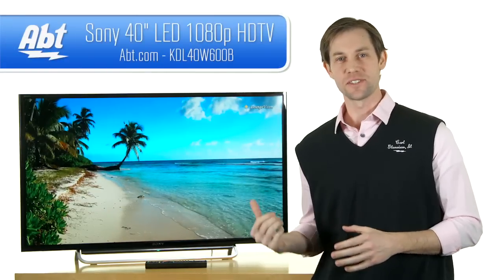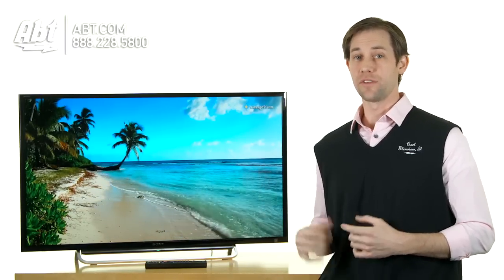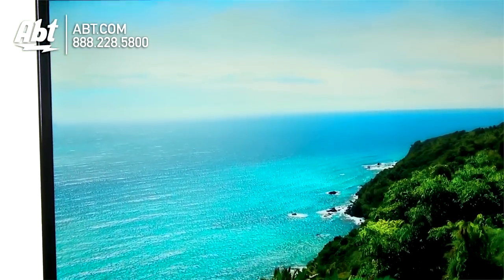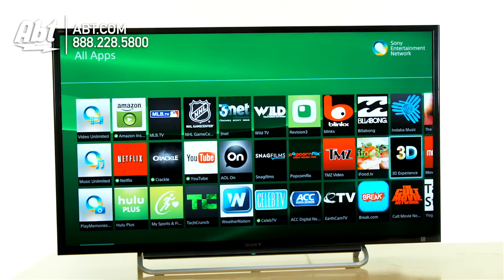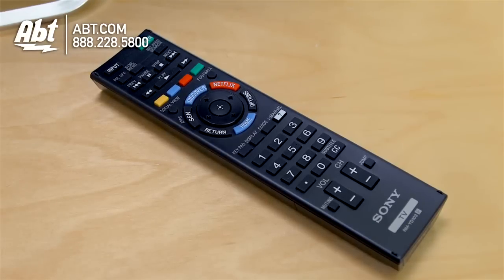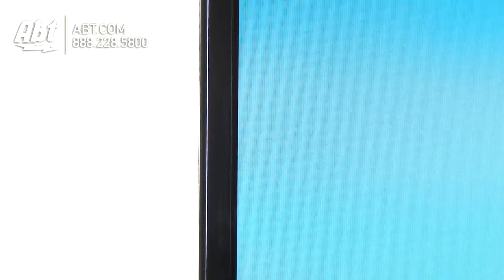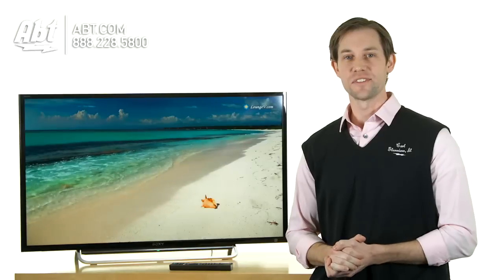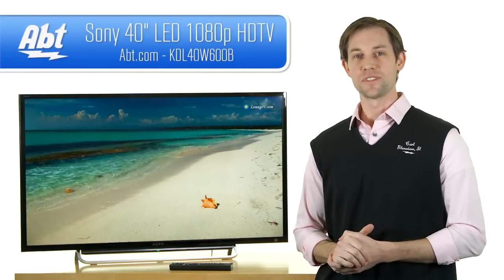Sony 40 inch LED 1080P HDTV - KDL40W600B Features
In this video we give you a closer look at the Sony KDL40W600B.

Key Features:
• Color clarity and detail at their best with X-Reality™ PRO
• Lifelike movement with Motionflow™ XR 240
• Loud clear surround sound and dialogue with Clear Audio+ technology
• Stream HD entertainment wirelessly with built-in Wi-Fi
• Customize shortcuts for quick access to online videos
Features:
• Color Clarity and Detail at Their Best
Introducing a picture so lifelike its like looking through a window. Images appear with natural color transitions and each scene in everything you watch shows crisp clear detail. HD movies sports even YouTube™ clips and home movies burst off the screen with astonishing detail and color. Sonys X-Reality™ PRO picture engine draws on its extensive reality database to display more color clarity and detail in every image.
• Lifelike Motion
Watch the football retain its clarity during kickoff smoothly moving from left to right as the camera follows it down the field. Even quick-moving action sequences appear amazingly realistic as Motionflow™ XR 240 technology takes motion clarity beyond refresh rates smoothing out the picture where the camera cant for clearer more natural movement.
• Hear What Youve Been Missing
Make what you hear as lifelike and clear as what you see via Sonys ClearAudio+. With a simple selection easily fine-tune your TV sound to create an exquisite emotionally engaging experience that surrounds you. Hear every detail of the music dialogue and sound effects with greater clarity and separation that truly immerses you in the action on the screen.
• Go Beyond Cable with Built-in Wi-Fi
Wirelessly stream beautiful HD entertainment straight from the Internet or your home network using built-in Wi-Fi connectivity with ease. Open the door to the endless entertainment of the Sony Entertainment Network where thousands of movies TV shows online videos games and music are always on tap. Access Full 1080p HD entertainment 3D content and made-for-TV apps like Netflix Pandora YouTube Facebook and more
• Flick. Find. Fast.
Discover a faster way to watch what you want with One-Flick Entertainment. Flick through TV channels recommended videos photos on your network or even Internet content like YouTube Crackle or VideoUnlimited using the optional One-Flick remote control with touchpad. Even better you can find your favorite content instantly with quick TV start-up and speedy app launch.
• Photo Sharing Fun
Gather your friends and family around the TV and experience the ultimate in picture swapping fun with Photo Share. Using your TV a compatible Android™ or iOS device and your home wireless network pass and share photos from your phone to the TV for everyone to see. Up to 10 people can then transfer the photo from the TV to their phones tablets or other device and share their own to keep the fun flowing.
• The Difference is Dynamic
Its all about perfecting a natural look. Sonys Dynamic Edge LED backlighting with frame dimming delivers pitch-black night scenes and illuminates bright scenes. Rather than illuminating the entire screen contrast is boosted in just the right areas for a more realistic picture